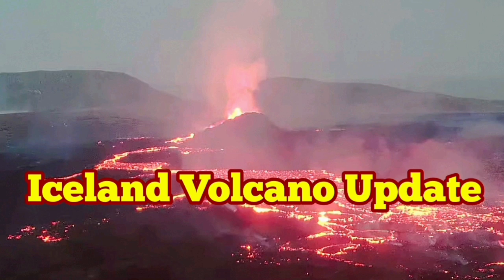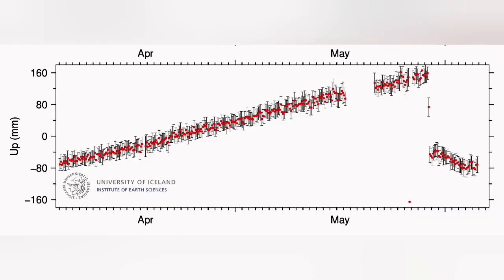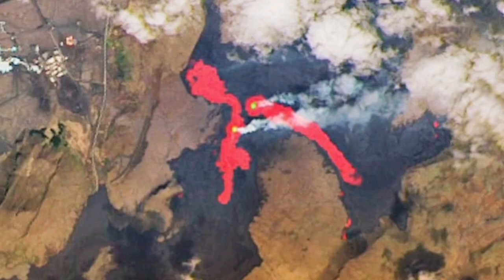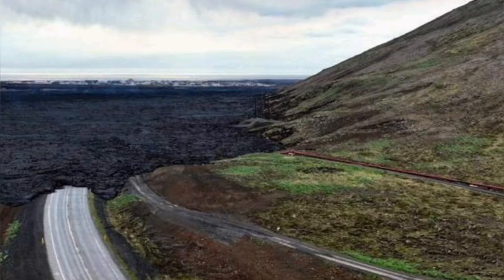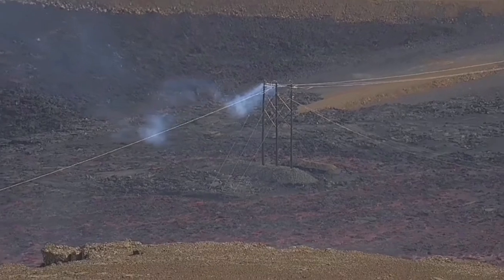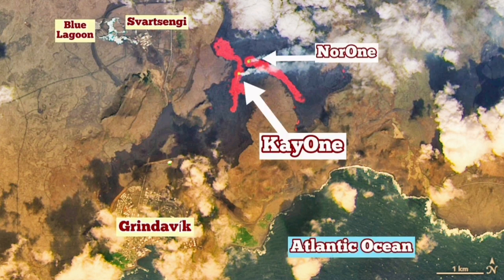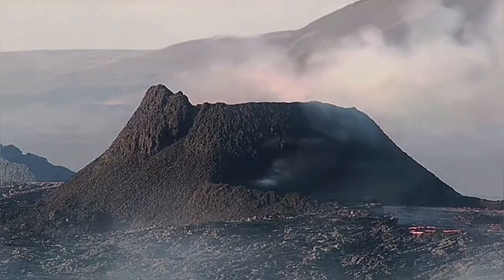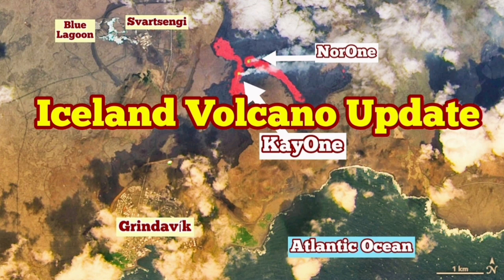Iceland Volcano Update: Eruption In One Vent Towards North , Rising Steep Wall & Collapses